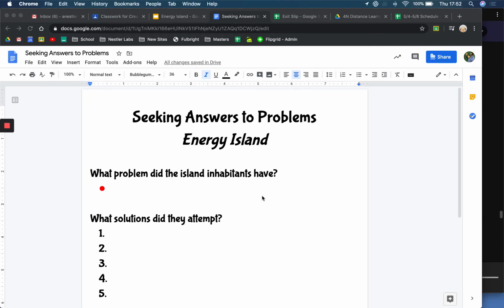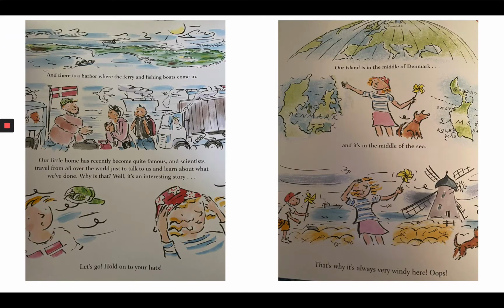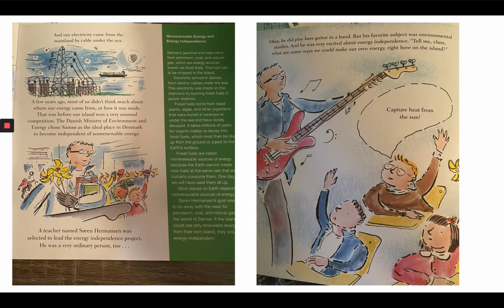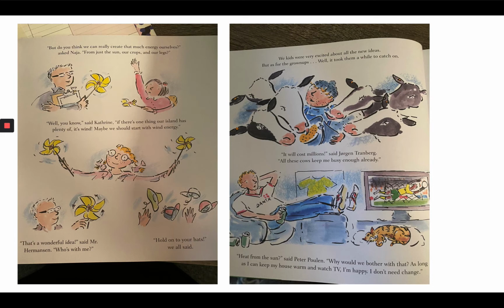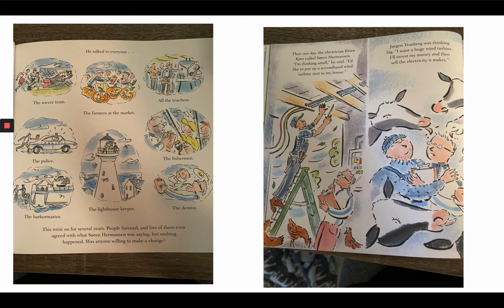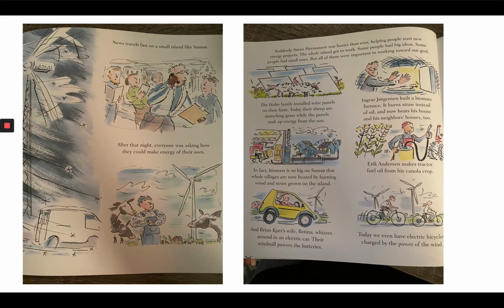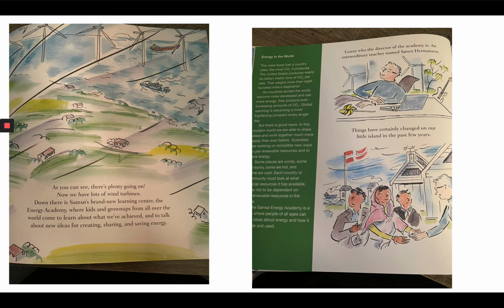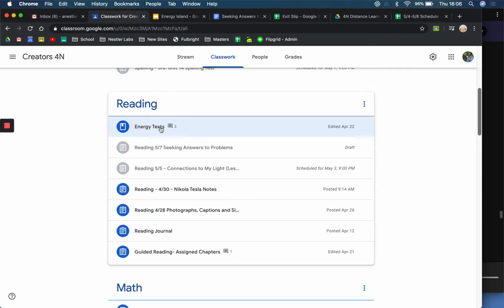Seeking Answers Energy Island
Reading Energy Island to identify Problem Solution text structure.